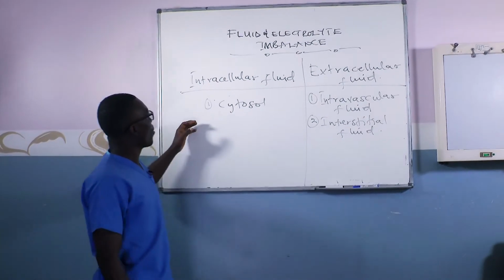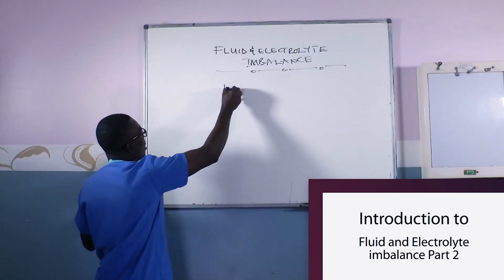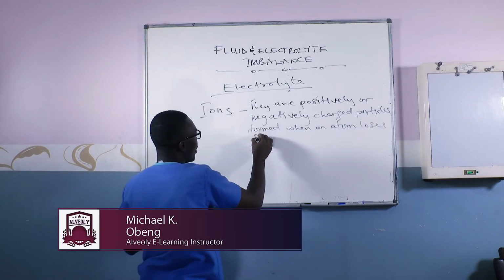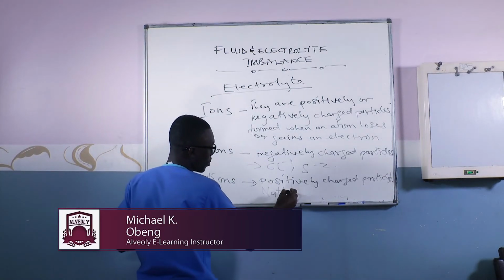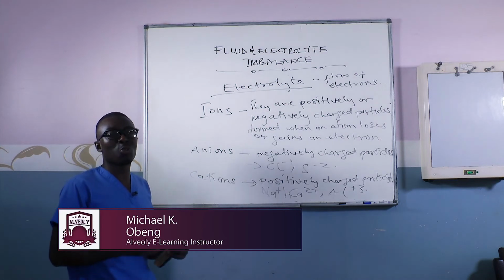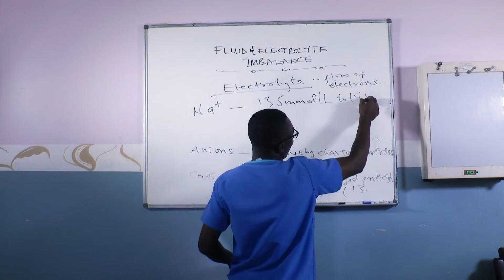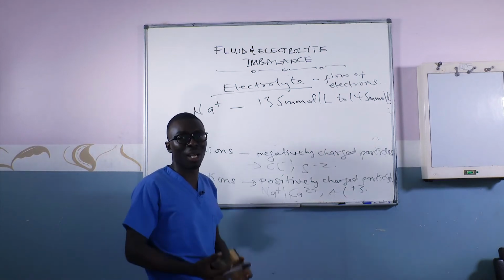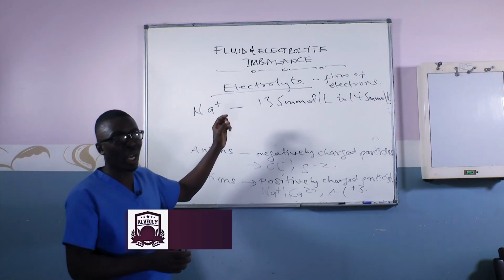Ch.2: Intro to Fluid & Electrolyte Imbalance P2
Intro to Fluid & Electrolyte Imbalance Part 2

Fluid and Electrolyte imbalance:
A simple and easy tuition on intracellular fluid, extracellular fluid, oedema formation ( definition, causes, types), advance nursing ( paracentesis abdominis).